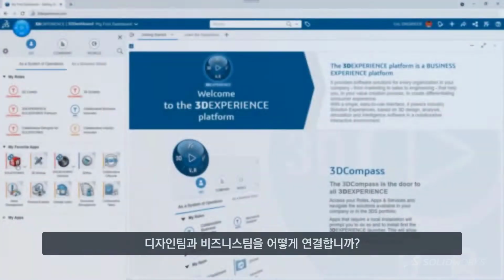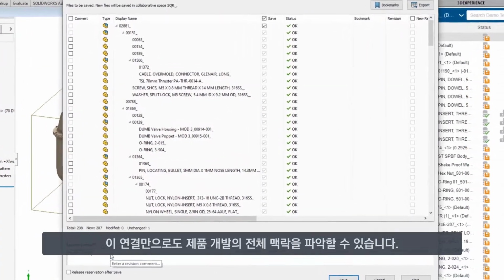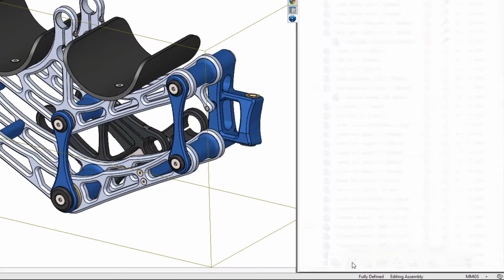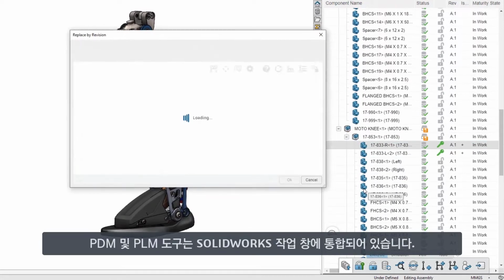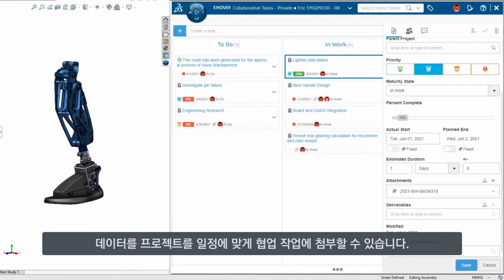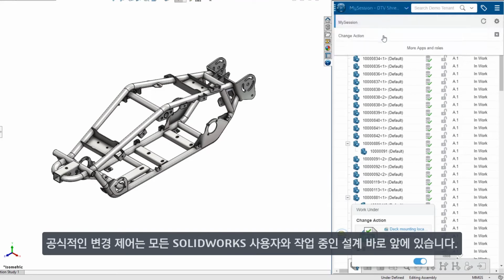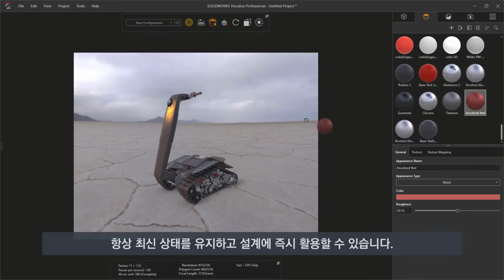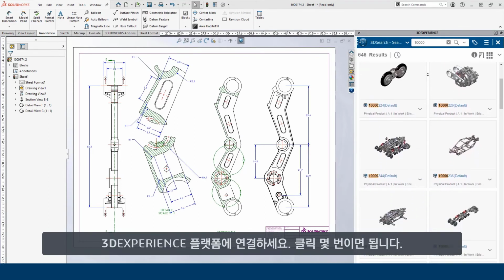SOLIDWORKS, 플랫폼 연결해서 사용할 수 있다고?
3DEXPERIENCE® Works와 SOLIDWORKS 최신 정보를 확인해보세요.